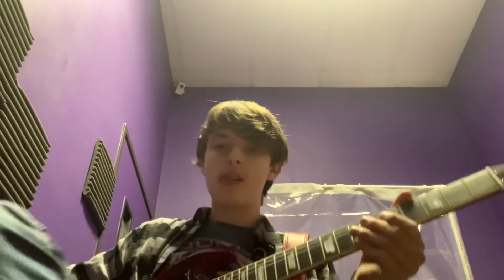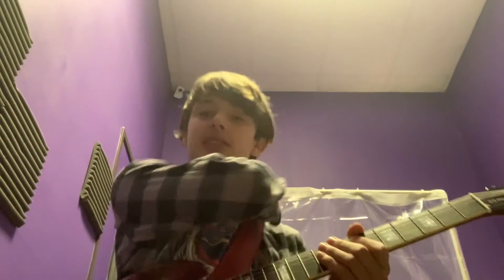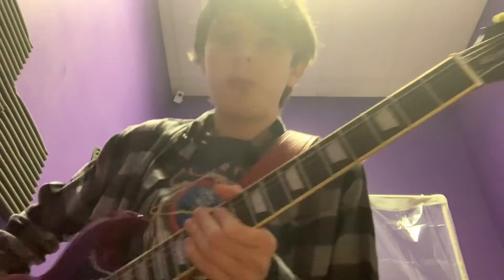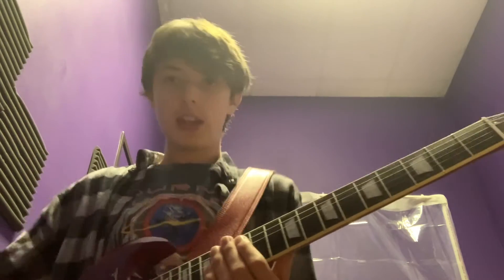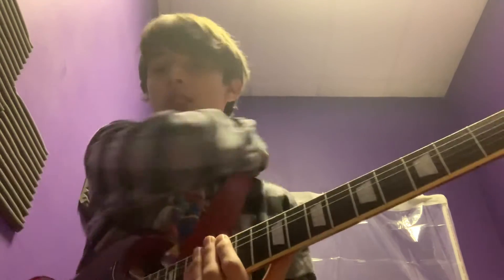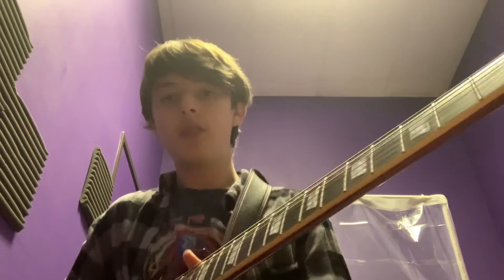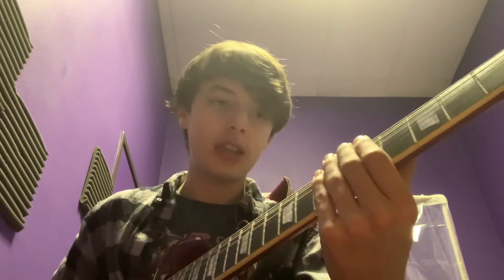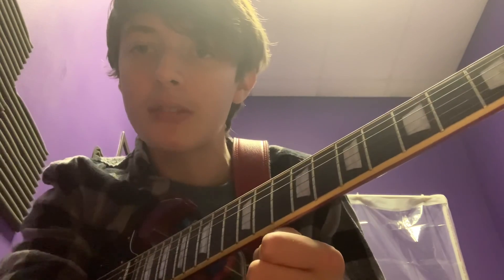Standard Tuning In 3 Octaves